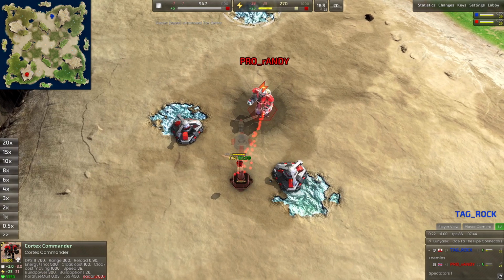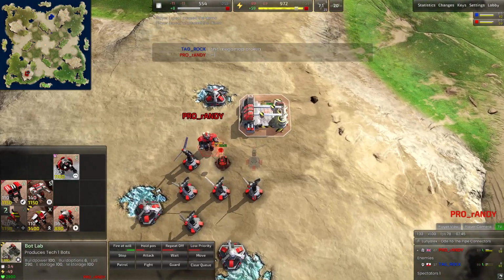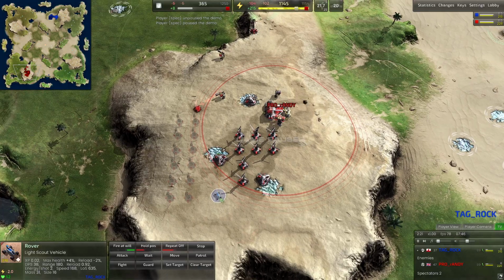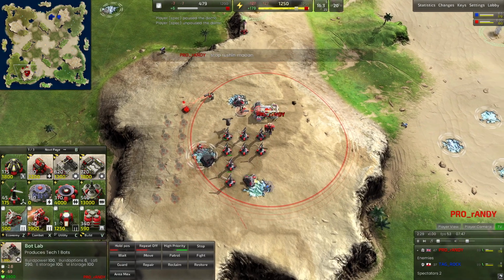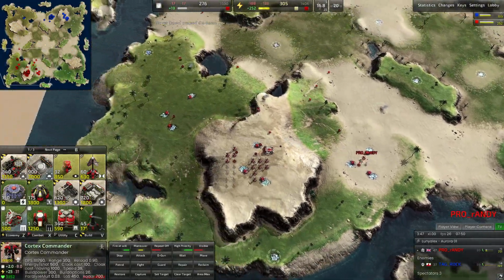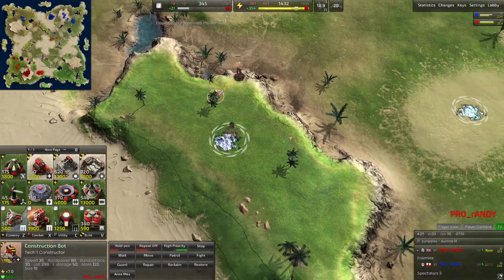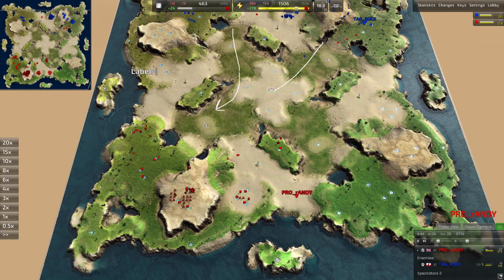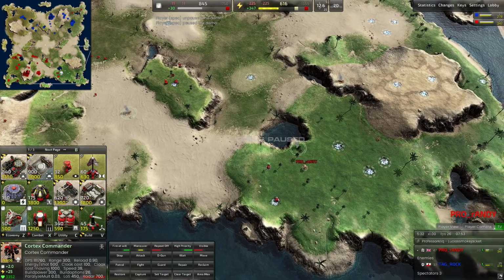Beyond all Reason Build Order - Randy's bot lab open on Cirolata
Welcome back commanders! Today we examine Randy's bot lab open on Cirolata, and note all of the great moves he makes to arrive at at the mid-game in a proper position.